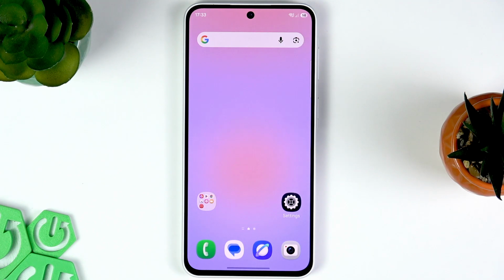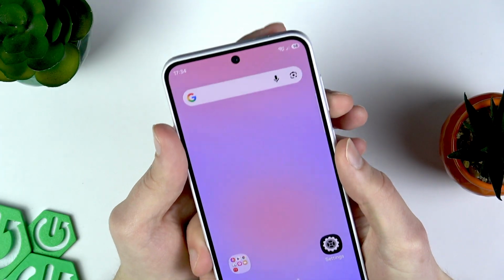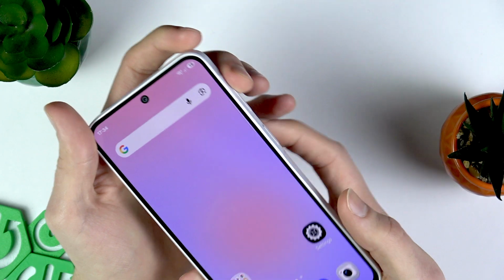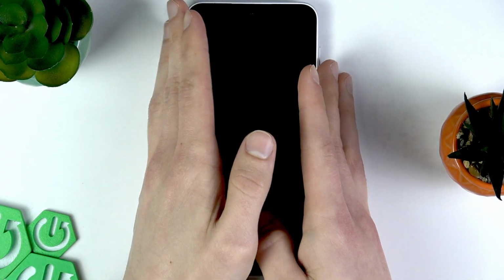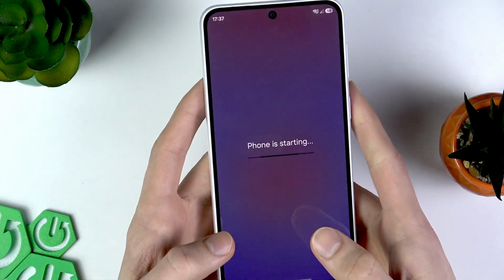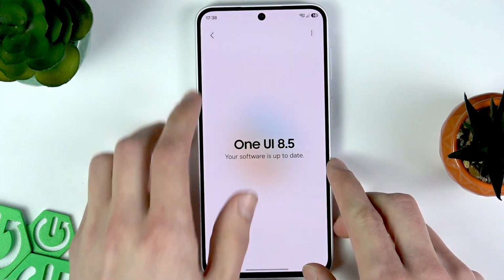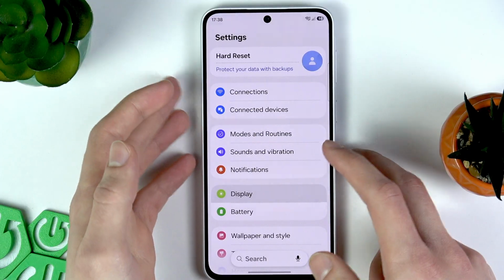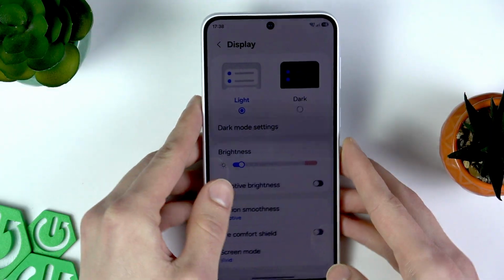SAMSUNG Galaxy A37 5G Screen Flickering Fix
In this video I show simple, practical steps to reduce or fix screen flickering on the SAMSUNG Galaxy A37 5G. You will learn why the display can look like it’s flickering when recorded on camera (but may not be visible to the naked eye) and how to handle abnormal or app-specific flicker. Follow safe fixes: restart the phone, check and install the latest software update, and disable adaptive brightness then set a comfortable manual brightness level to minimize visible flicker.

How to fix screen flickering on SAMSUNG Galaxy A37 5G?
How to disable adaptive brightness on SAMSUNG Galaxy A37 5G?
How to update software on SAMSUNG Galaxy A37 5G to fix display issues?

0:00 Introduction — Why the Galaxy A37 5G may flicker on camera
0:20 Camera vs human eye — normal display refresh frequency
0:59 Quick fix: Restart your Samsung Galaxy A37 5G
1:19 Check for and install software updates (Settings → Software update)
2:04 Disable Adaptive Brightness and set manual brightness level
2:56 Outro — final tips and subscribe